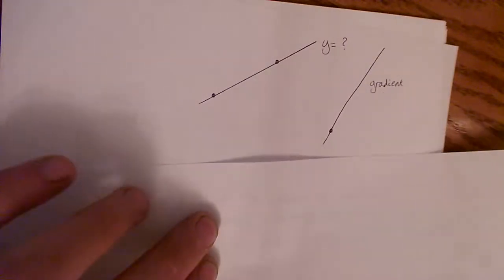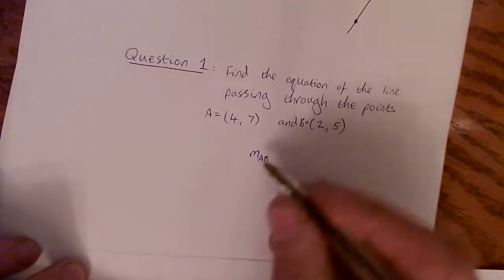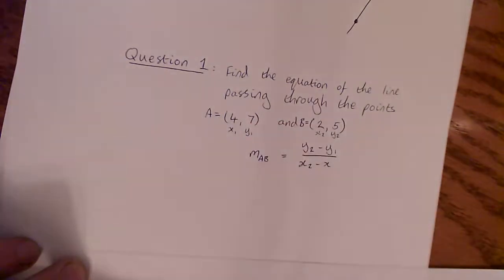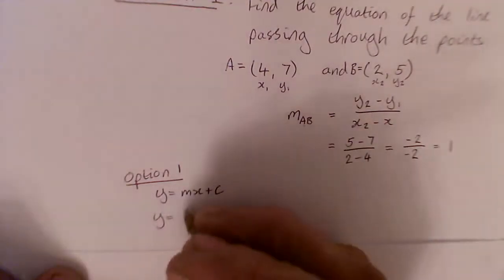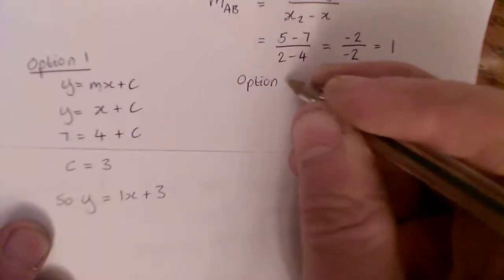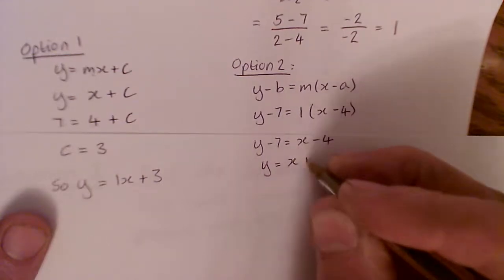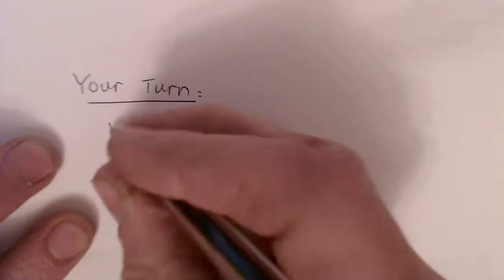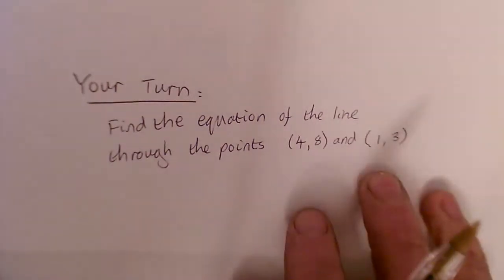Intro and example 1